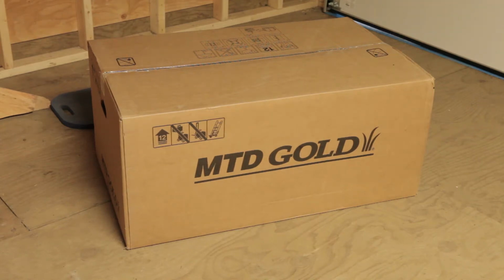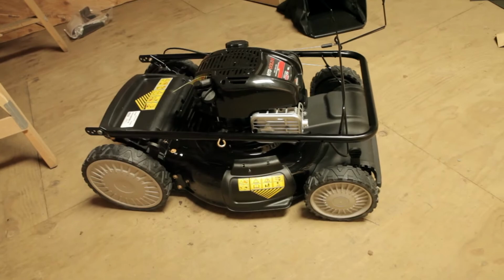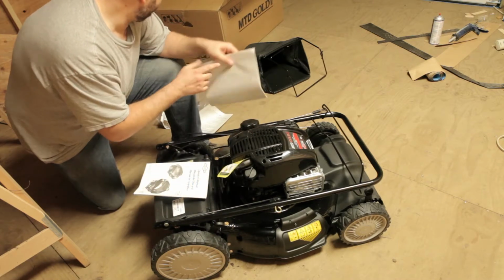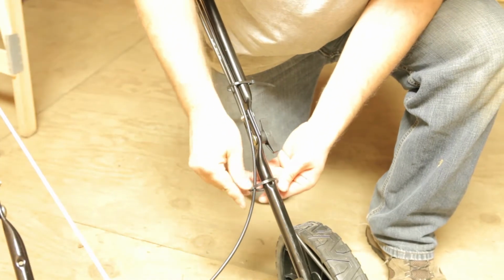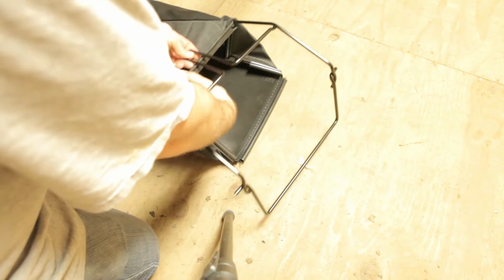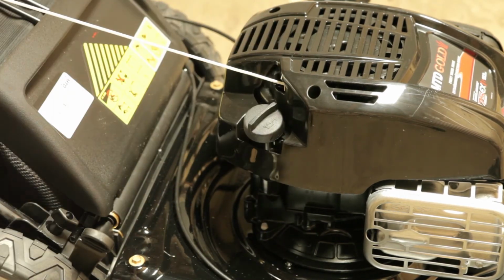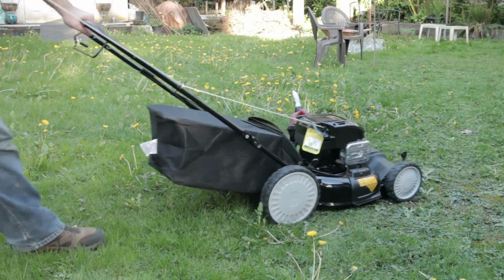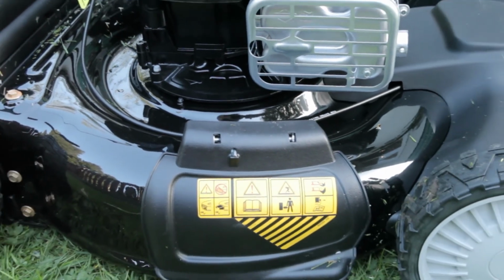Lawn Mower Assembly and Review - MTD Gold 675EXi 163cc Briggs & Stratton - LHP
In this LittleHomeProjects video I assemble this Briggs & Stratton 675EXi 163cc from Costco. Its a very simple setup and the mower is running in less than 20 minutes.  This front wheel drive self-propelled mower cost about $400 from Costco and has so far lasted a full season with no issues.